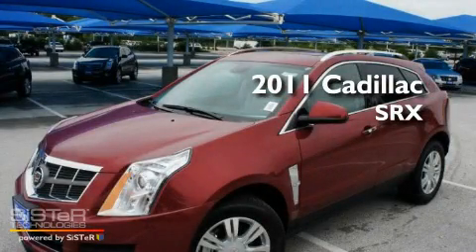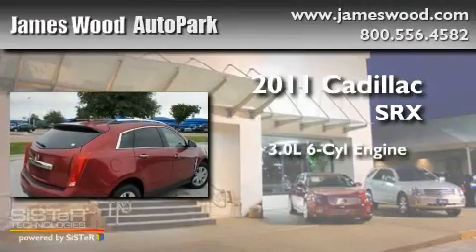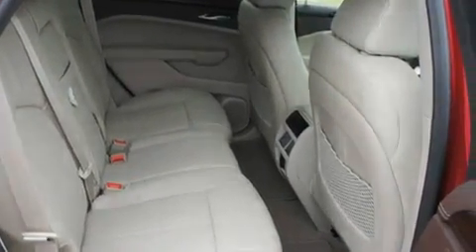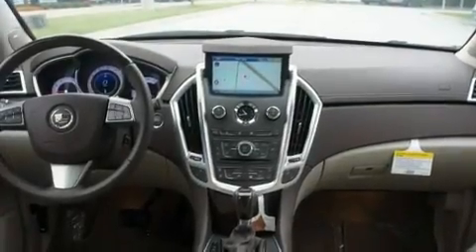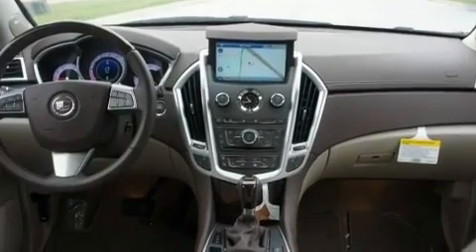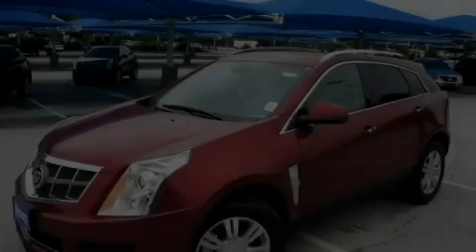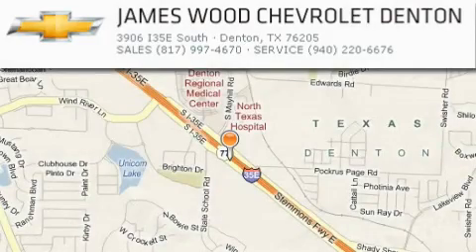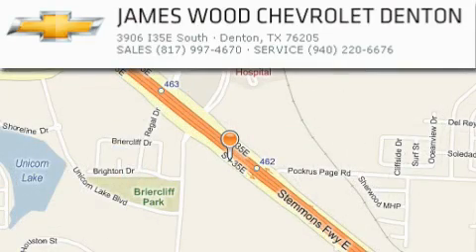2011 Cadillac SRX Ft. Worth TX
Year : 2011
 Make : Cadillac
 Model : SRX
 Engine : 3.0L 6 Cyl. Fuel Injected
 Trans . : 6 Speed Automatic
 Exterior : Crystal Red Tintcoat
 Miles : 10

 Stock : 212828

 2011 Cadillac SRX Denton TX